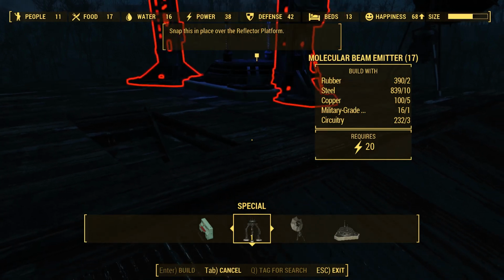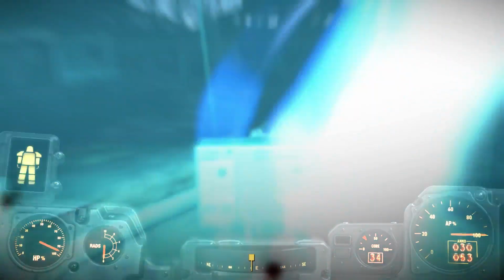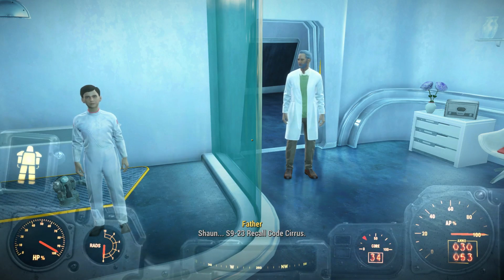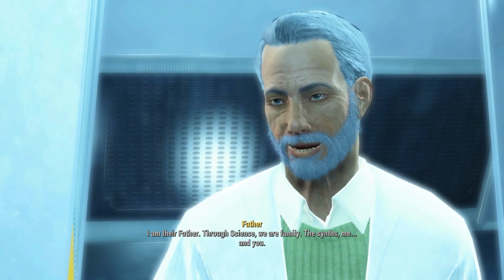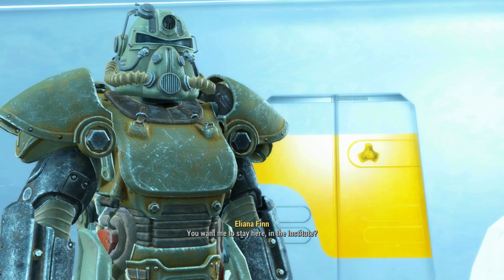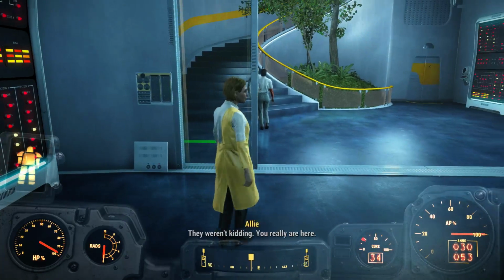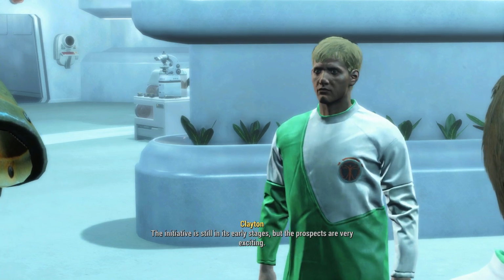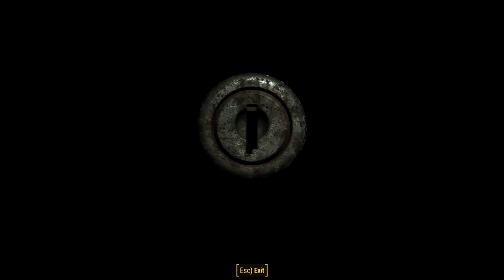Fallout 4: Eliana Finn #53 (Livestream Archive Apr 9, 2016)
Story of Eliana Finn, Part 53 (Livestream Archive April 9th, 2016). or via the 'Fallout 4 Stream Archive - Eliana Finn' playlist on YouTube

Fallout 4 Livestream Archive, First playthrough w/ Zemalf [BLIND]

Difficulty: Survivor

Slow-paced Fallout 4 gameplay: Fallout 4 playthrough with live commentary, recorded via livestream on Twitch

This playthrough is BLIND. I haven't played the game before and don't know what to expect, and I don't want to know. Tips and discussion about game mechanics (e.g. combat, character builds, etc.) are fine, but don't post spoilers; don't post anything about the story, possible secrets or anything else that hasn't happened in this playthrough.

Fallout 4 is an open world action role-playing video game developed by Bethesda Game Studios and published by Bethesda Softworks. The game is the fifth major installment in the Fallout series, and was released worldwide on November 10, 2015 for Microsoft Windows, PlayStation 4, and Xbox One.